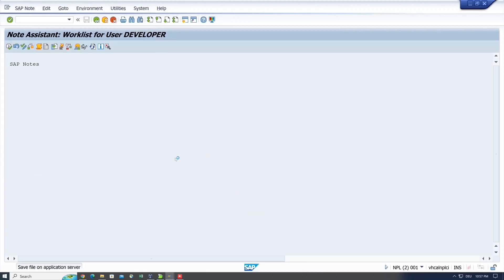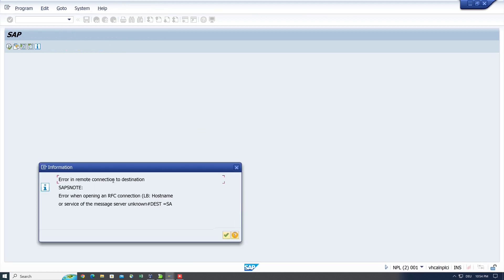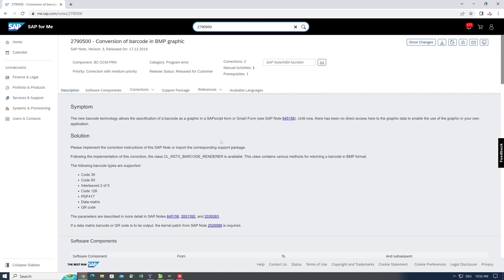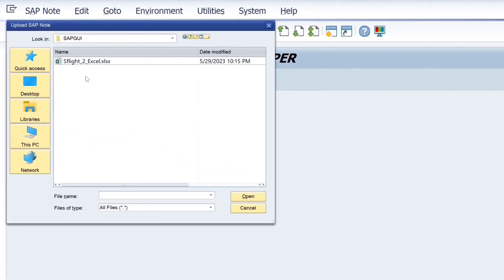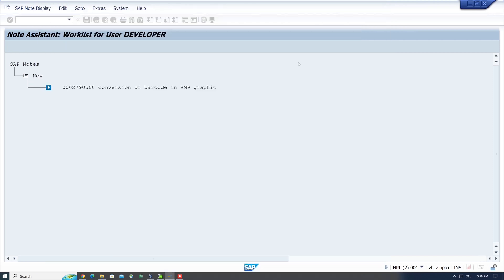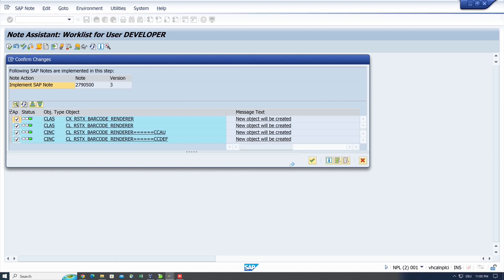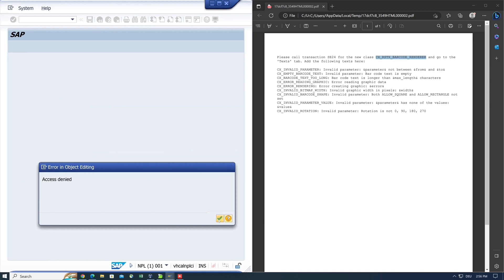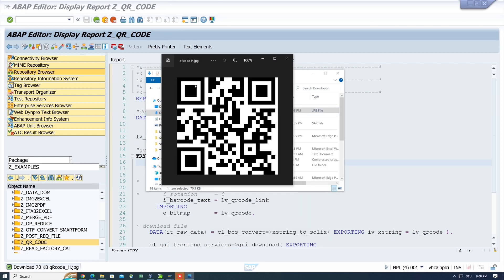Import SAP Note - NPL Developer Edition - Without RCF Connection [english]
In today's video I will show you how to import a SAP Note into your NPL test system, i.e. the SAP Developer Edition. In my case this is a SAP ABAP 7.52 SP04 without RFC connection.
Normally SAP notes are imported via the transaction SNOTE. Here you can search for notes, enter a note number and download it.